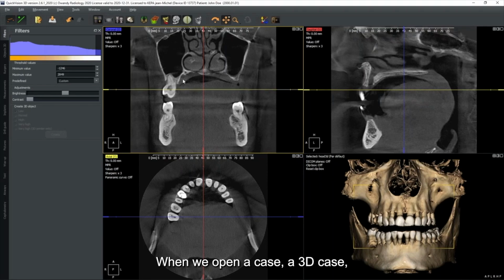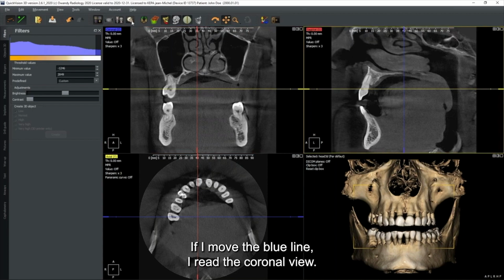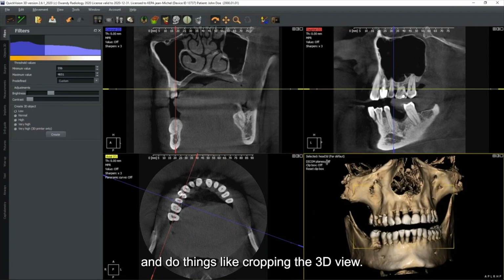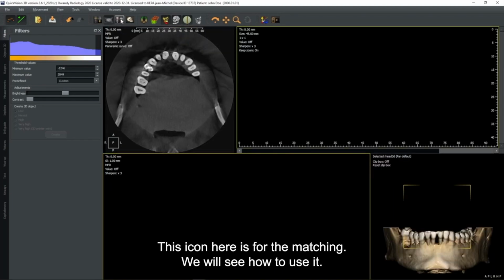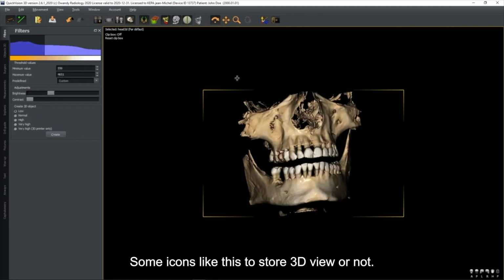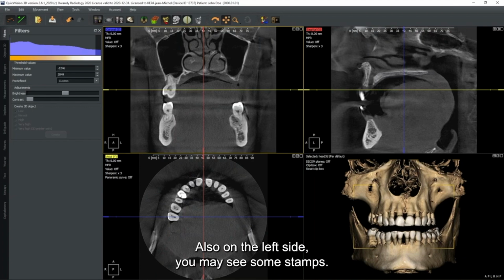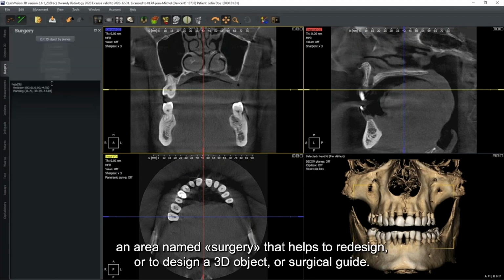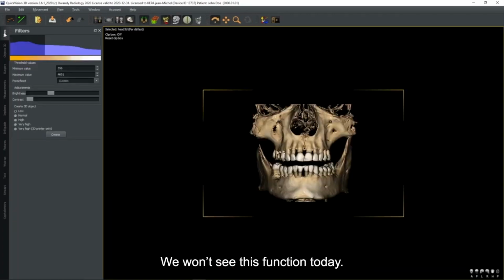QuickVision 3D Highlights 1 - Software Presentation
In this video, you will learn the basics of QuickVision3D and how to get the most out of this revolutionary software. This video is the first in a series of QuickVision3D tutorial videos.